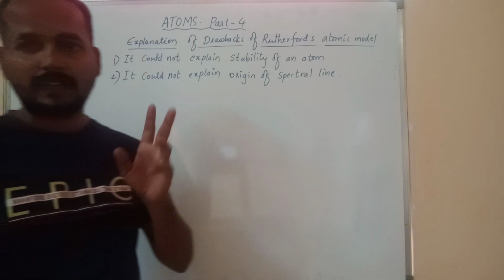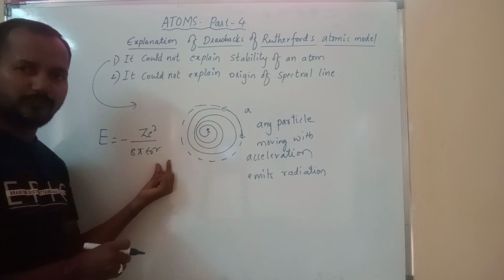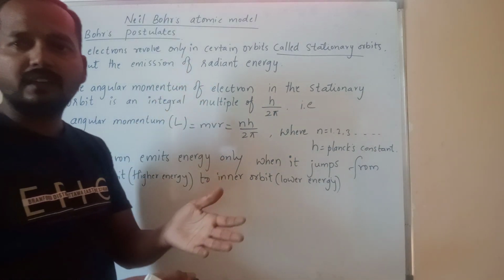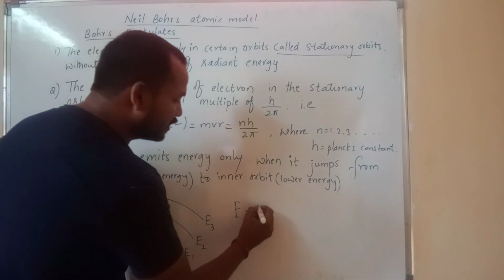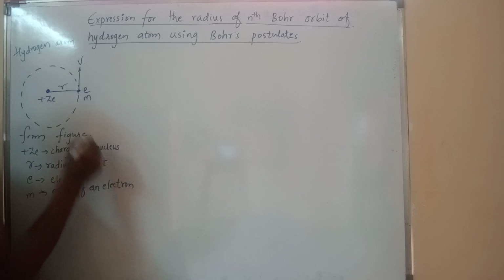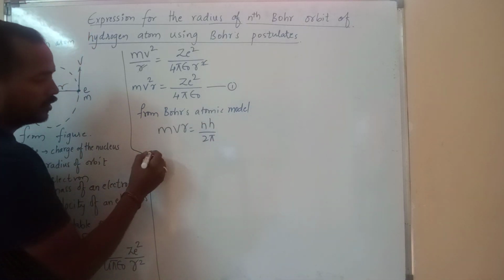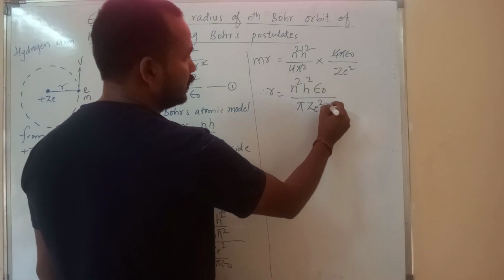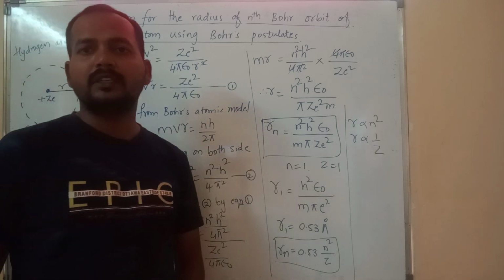atoms part 4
Bohr's atomic model, postulates , expression for the radius of nth orbit of hydrogen atom using Bohr's postulates.